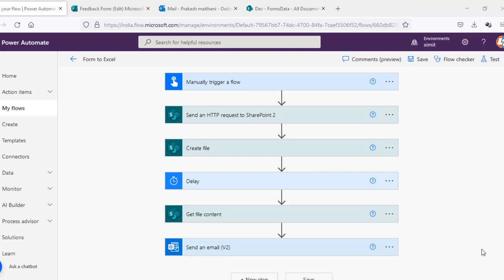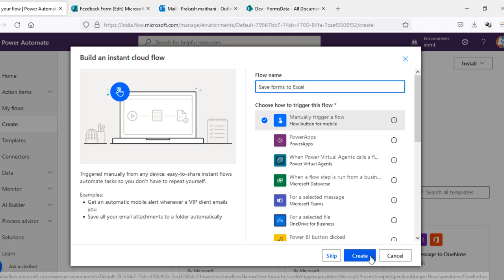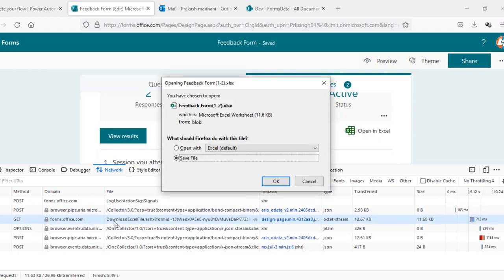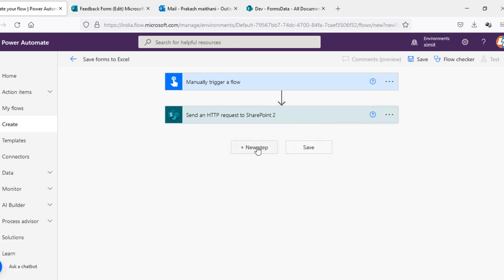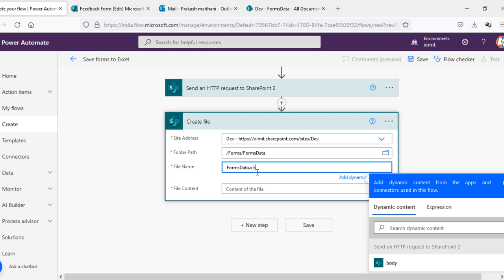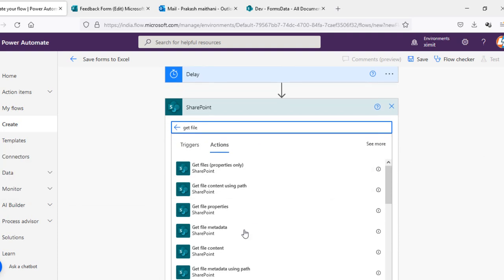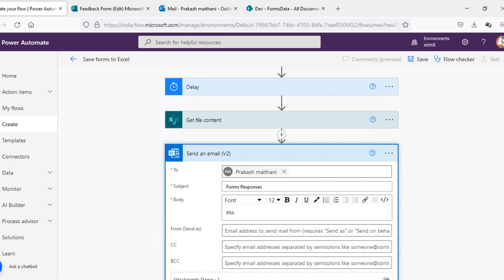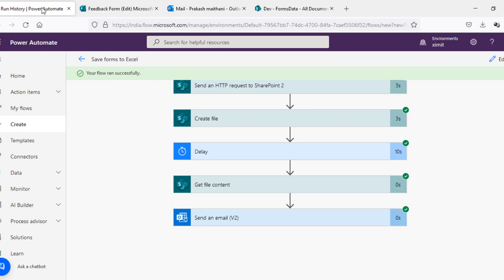Power Automate - How to get all Forms responses into Excel file and send it over Email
Power Automate get all forms responses into your Excel and send that excel file to your email this video will cover this in detial. by default we don't have this trigger in Power Automate to get all responses so we have used MS Form Api to get that, I hope you will enjoy this video.